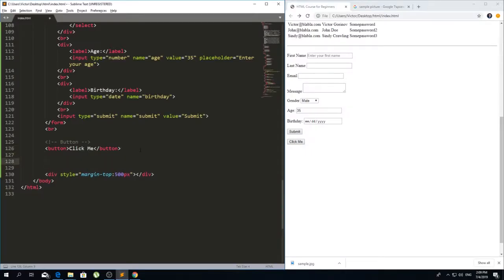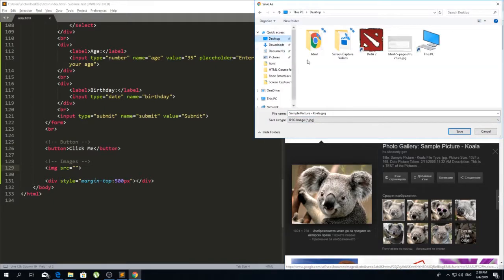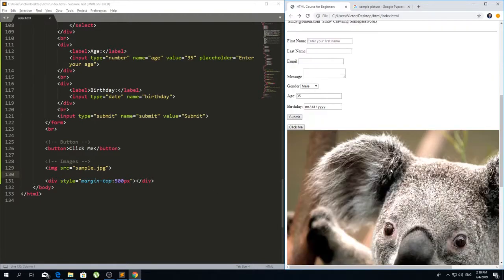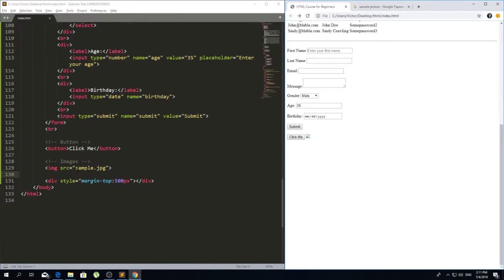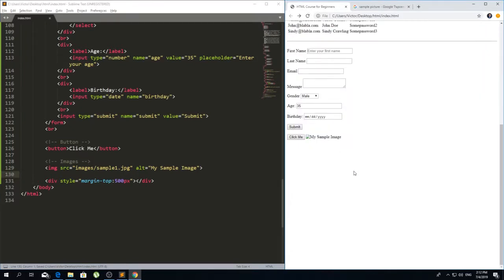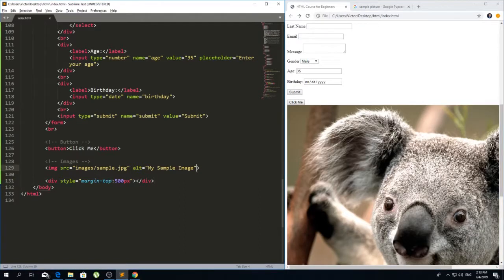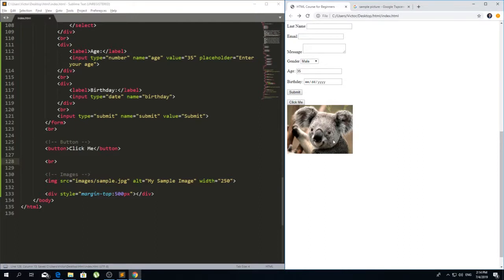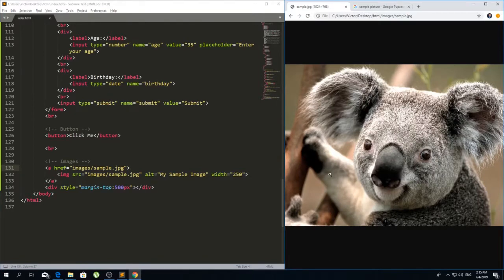Learn HTML5 Coding From Scratch Part 14 - Build Your Own Website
HTML and CSS are essential skills to have for a career in web development.
HTML is a markup language that is used developing web pages. CSS is a language responsible for layout and styling of the web pages.
In this course we will cover both languages from the scratch and by the end of the course you will be creating your own projects.